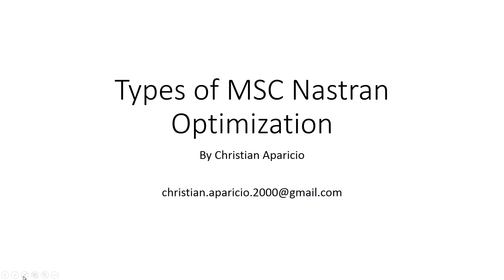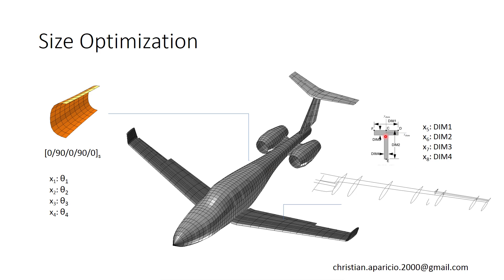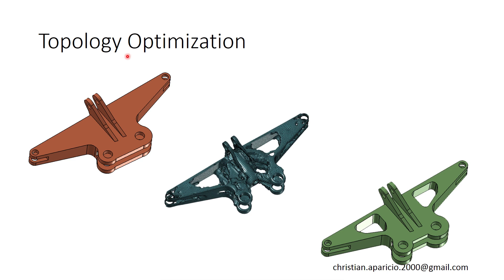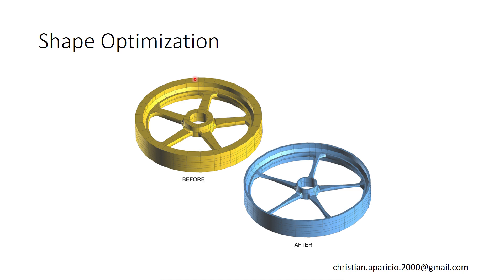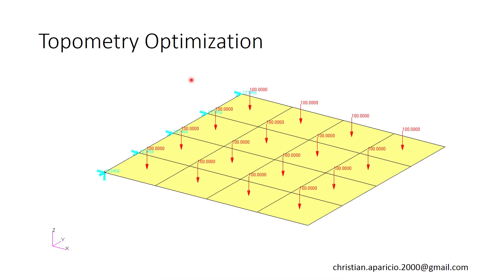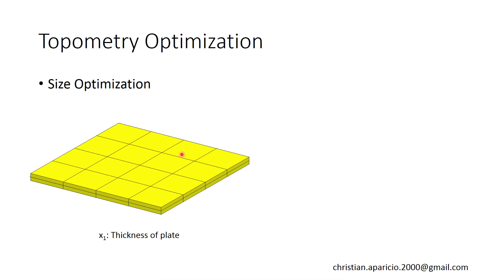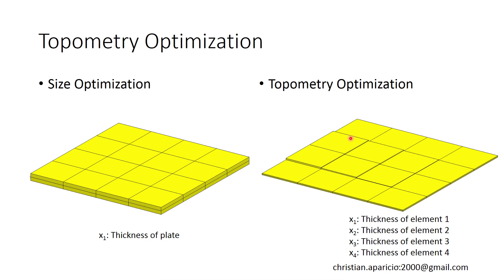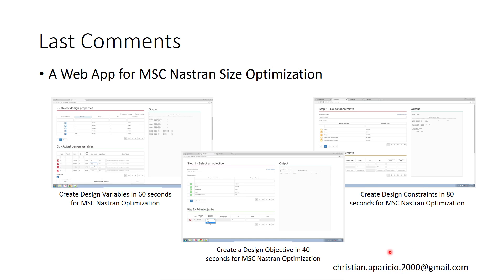What is size optimization? What is shape, topology, topography, topometry optimization? MSC Nastran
In this short video, I briefly describe the following types of optimization available in MSC Nastran.

Size Optimization
Shape Optimization
Topology Optimization
Topography Optimization
Topometry Optimization

20170215_types_of_msc_nastran_optimization